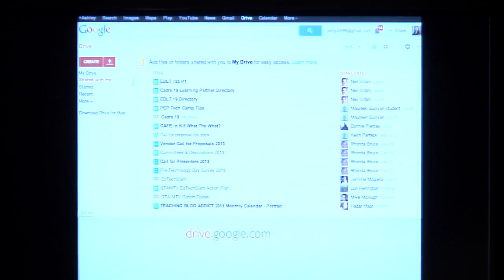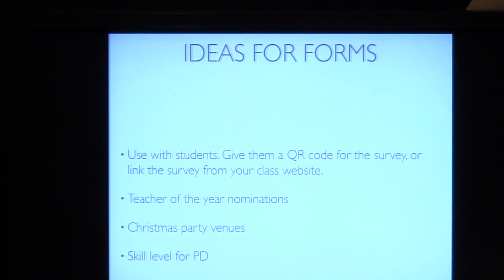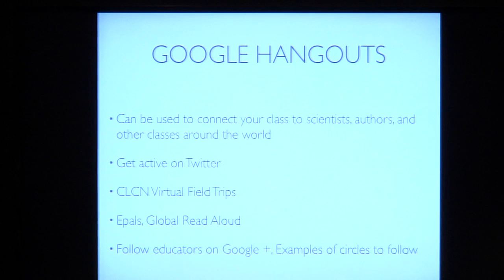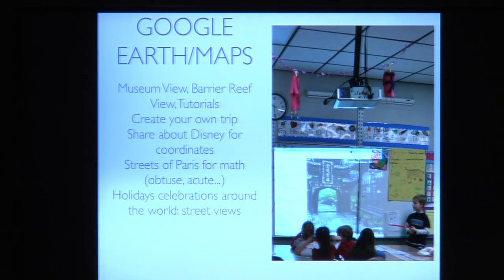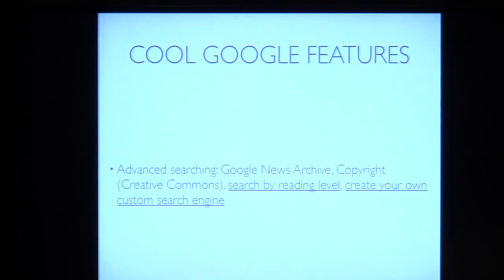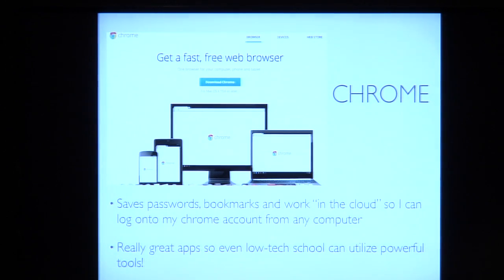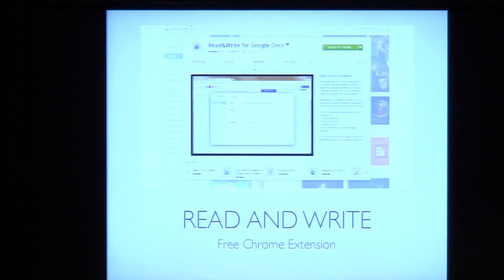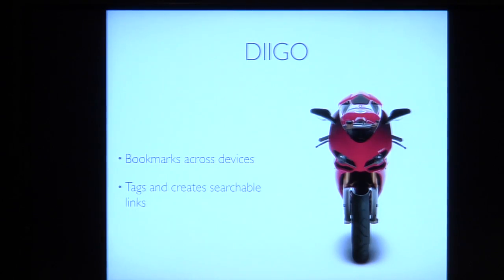09-07-2013 - Ignite Session 2 - Ashley Cross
Google Tools for Educators